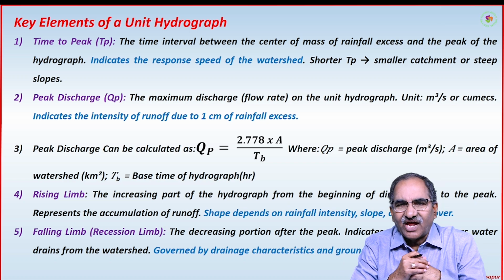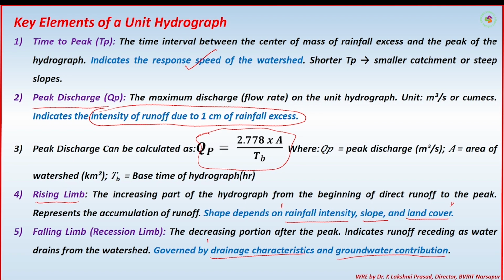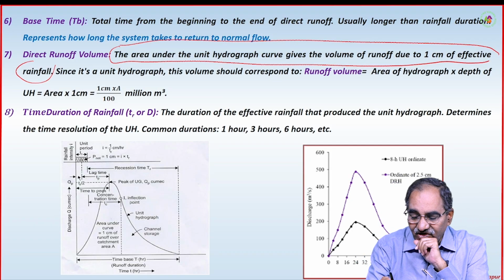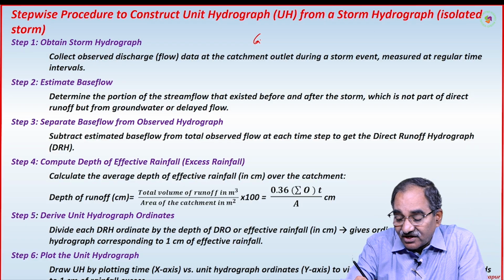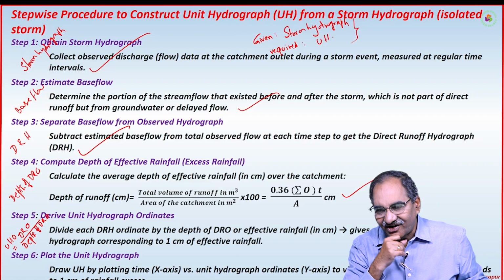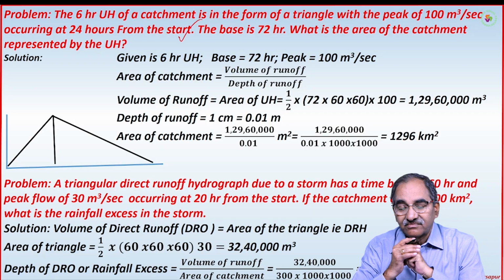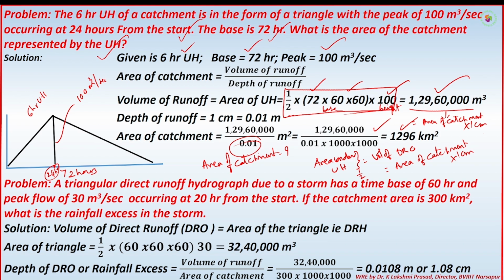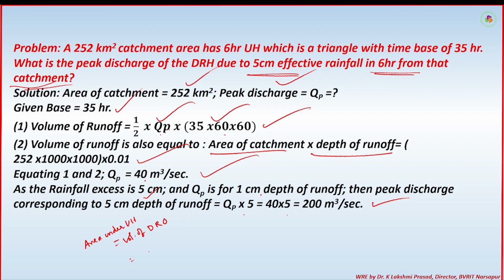Key Elements of UH and Stepwise Procedure for Construction of UH & Problems by Dr. K Lakshmi Prasad